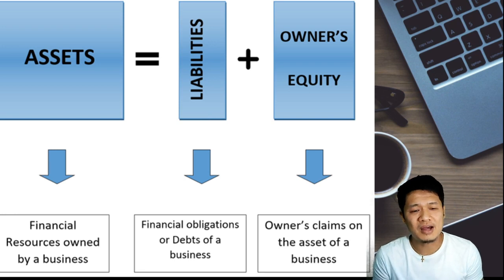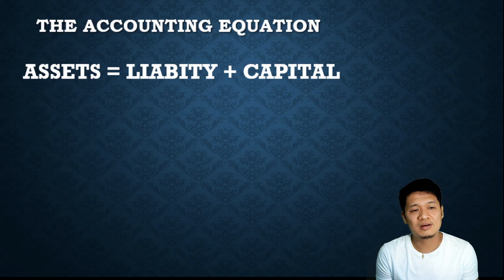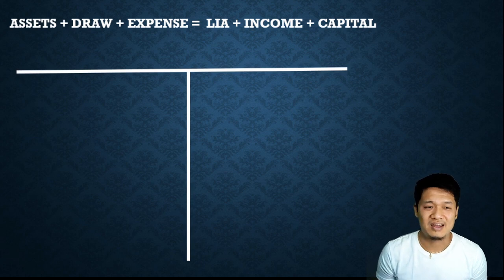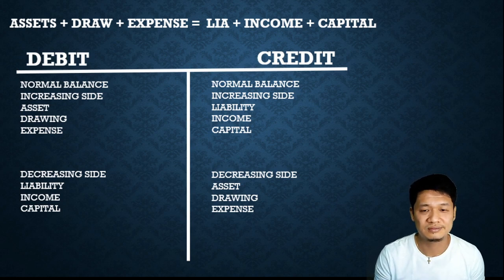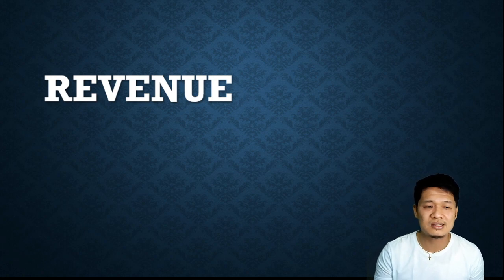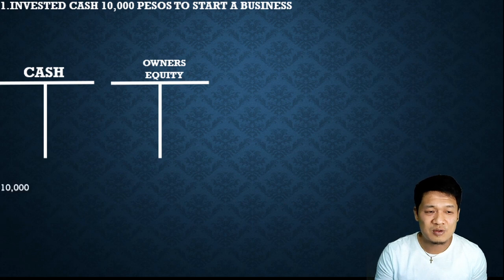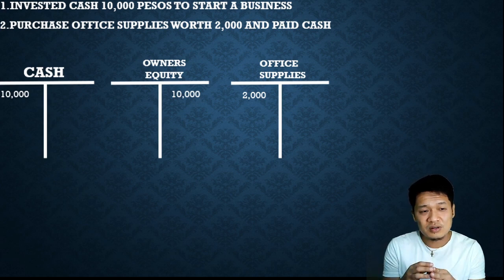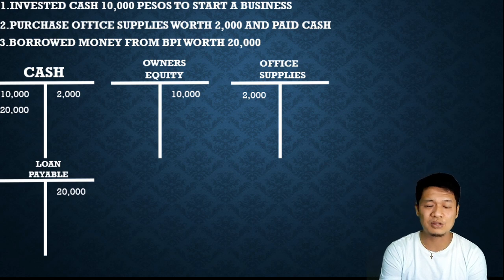T-ACCOUNT RULES OF DEBIT AND CREDIT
Its a discussion about t account a very simple yet powerful tool in accounting and the normal balance of accounts. Its a very important topic in basic accounting